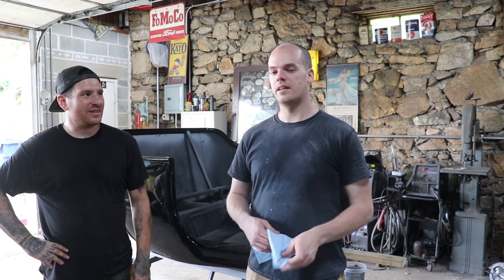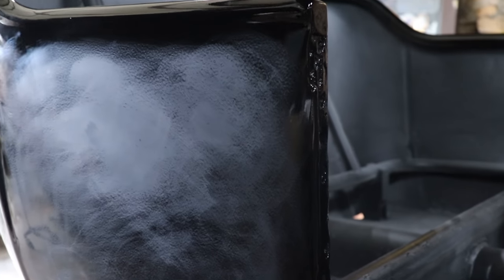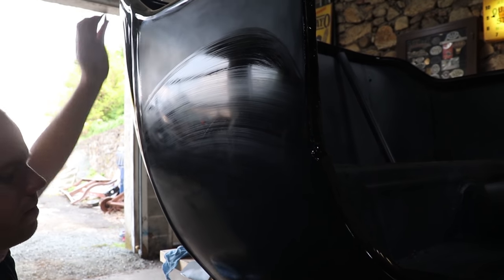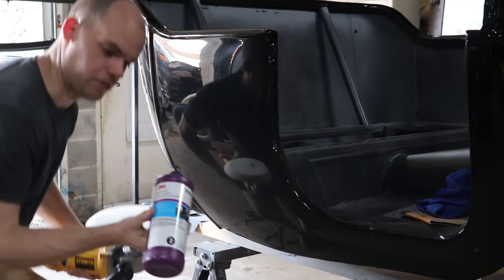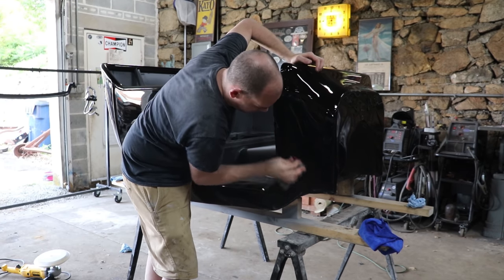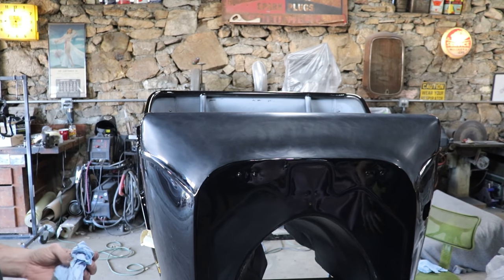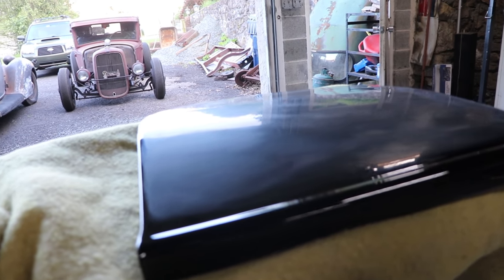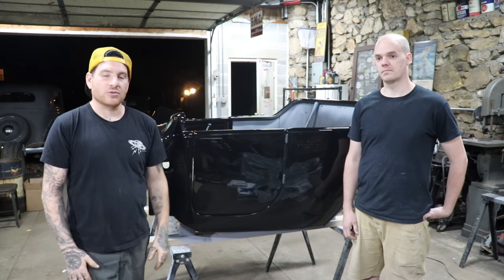How to Nib Sand, Buff, and Polish A New Paint Job - Ford Free-T - Ep. 84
Now that the paint on the Ford Free-T has had some time to cure and harden, its time to nib sand, buff and polish the body. Mike #2 takes us step by step through the process and gives us some tips and tricks along the way. The first step is to wet sand (1500 grit) any nibs or dirt that you can see on the surface of the paint. Once the problem area has been removed jump up to 2000 grit to remove any orange peel, after that wet sand the whole panel with 2500 grit. Next we are going to take a wool pad and 3M Rubbing Compound to buff out the scratches left behind from wet sanding. Our final step for this video is going to be polishing with a foam pad and 3M Perfect-It Polish. Once the tub and doors return from upholstery we are going to do another round of polishing with a DA Polisher to get a finer polish. A very big thank you to Mike #2 for all his help through this project!!

- Tools Used -